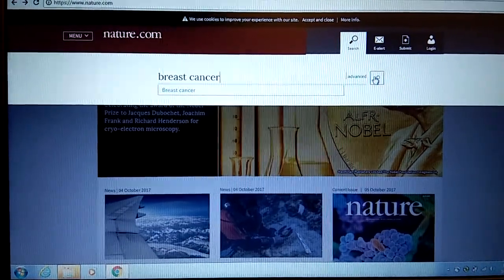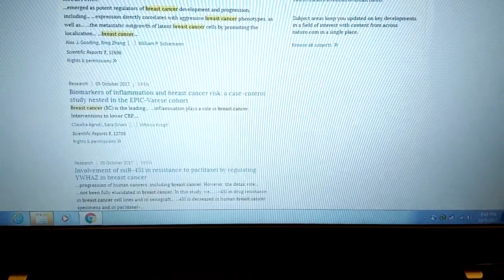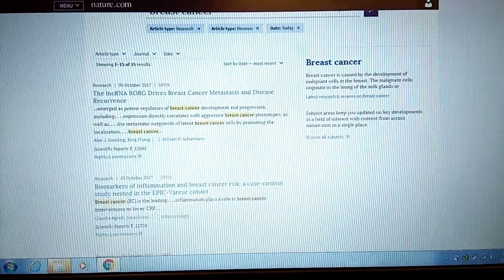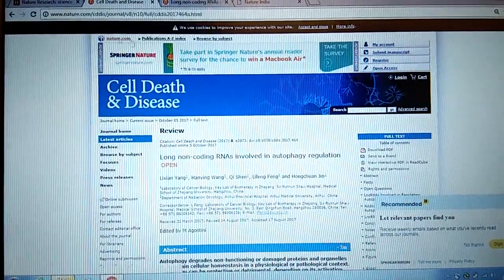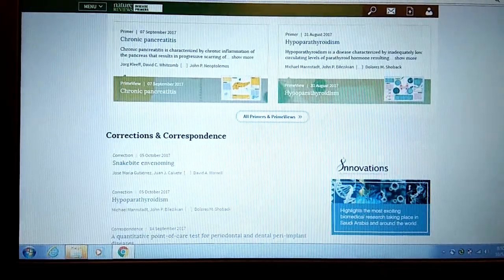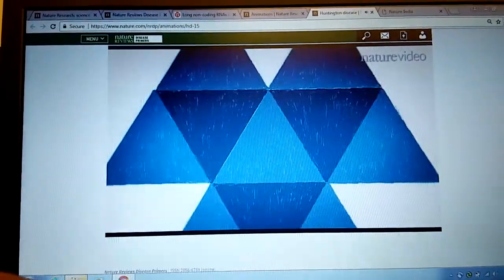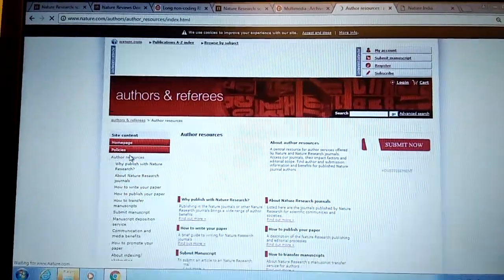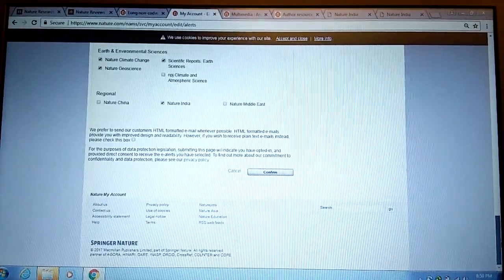Nature Springer Demo : Part 2